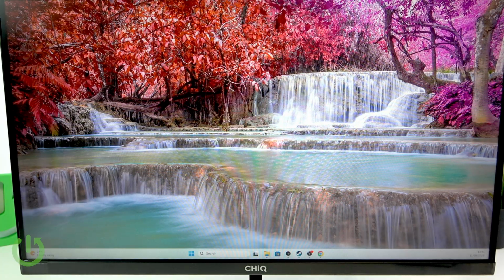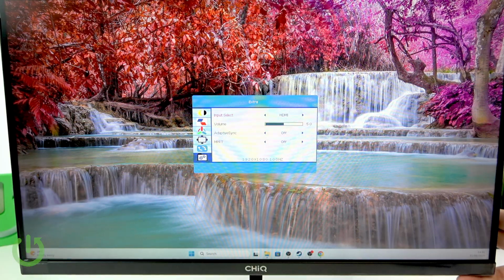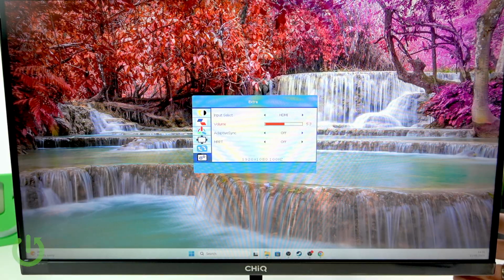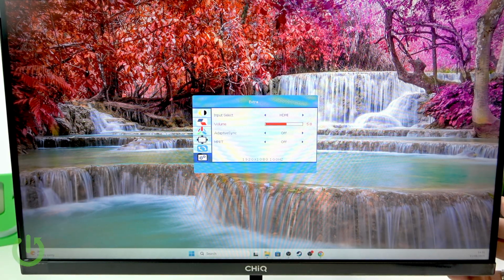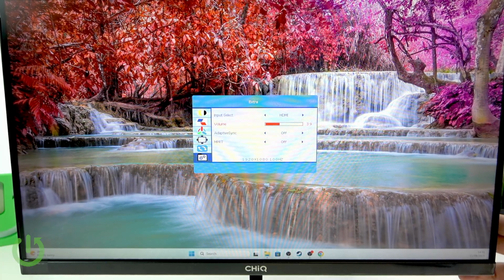CHiQ 22F650 – How to Change Volume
If you want to adjust the sound on your CHiQ 22F650 monitor, this video will show you exactly how to change the volume step by step. Learn how to access the monitor settings, find the extra settings menu, and use the controls to increase or decrease the volume to your preference. Whether you need to make your CHiQ 22F650 louder or quieter, this guide will help you manage the audio easily. Perfect for anyone looking to customize their monitor’s sound settings quickly and efficiently.

How to change volume on CHiQ 22F650 monitor?
How to adjust sound settings on CHiQ 22F650?
Where is the volume control in CHiQ 22F650 monitor settings?

0:00 Introduction
0:10 Open monitor settings
0:20 Navigate to extra settings
0:30 Find and select volume option
0:40 Adjust the volume level
0:50 Save and exit settings